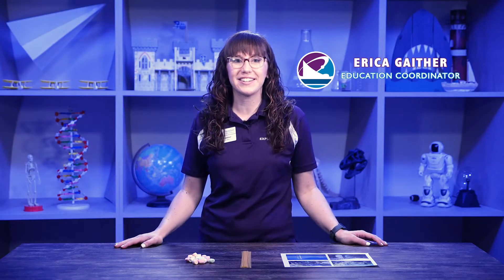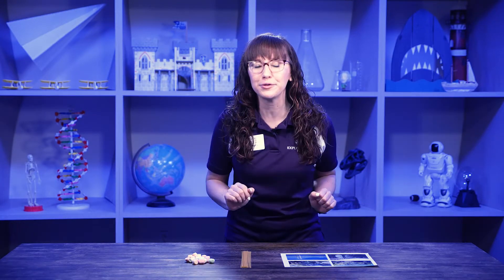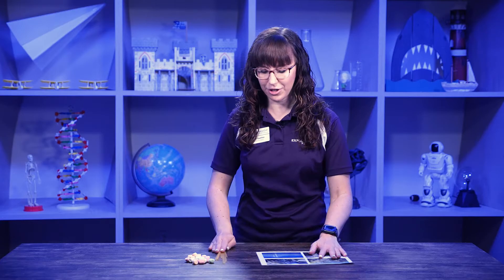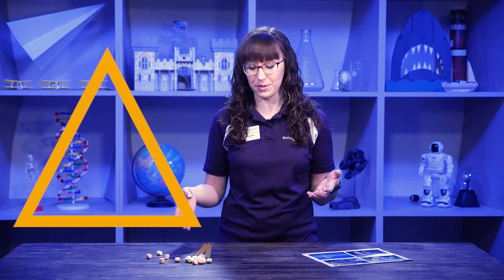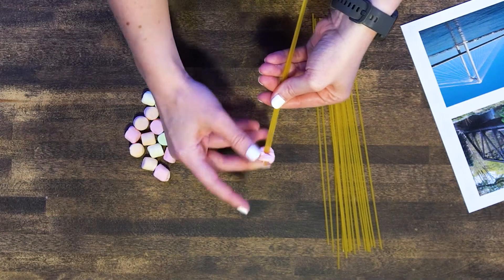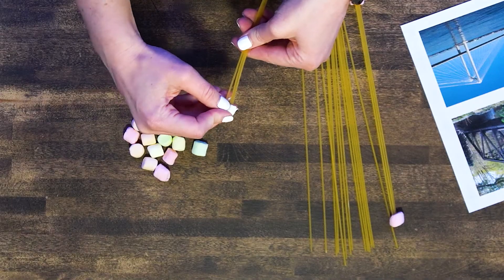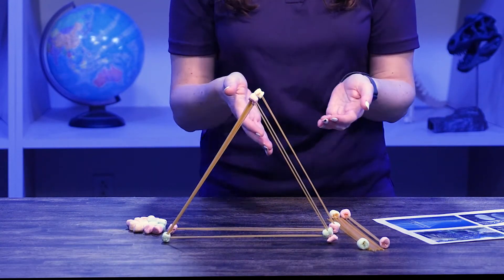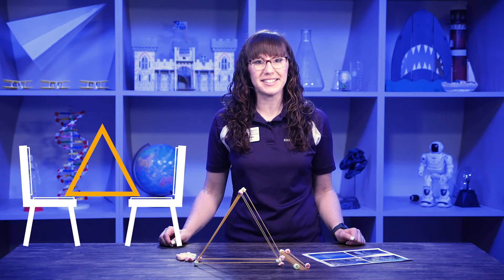Build your own bridge out of pasta | STEM Activity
They say not to play with your food, but if you're using it for engineering you get a pass! In this video Educator Erica shows you how to construct a bridge using some spaghetti and marshmallows. Follow along with her in this fun STEM activity for the classroom or at home!